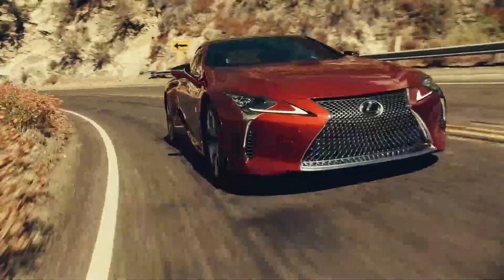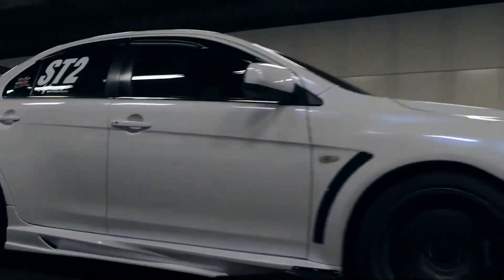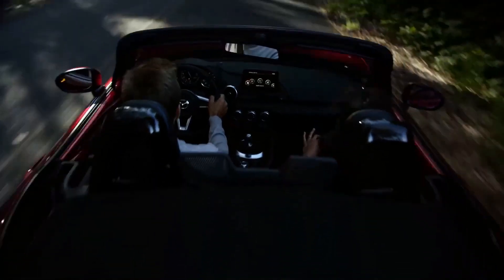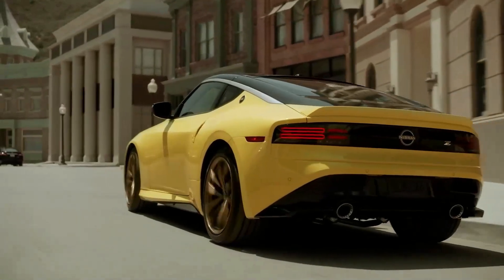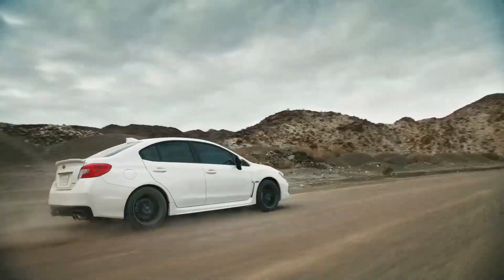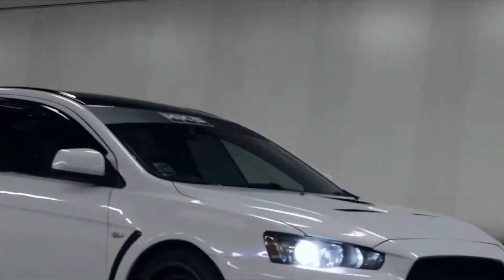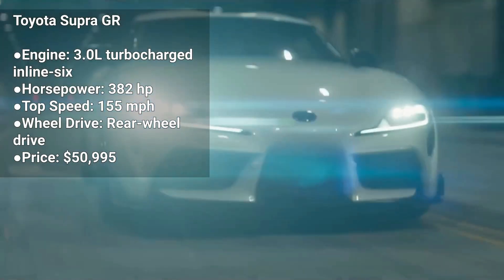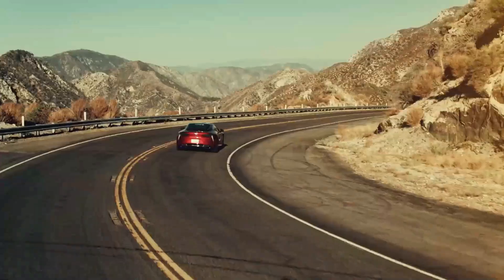Top 10 Luxury Cars 2023 | 10 Best Cars in the World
Welcome to Ride and Roar, where speed enthusiasts are invited on an exhilarating journey into the world of supercars. Join us as we explore the epitome of automotive engineering, showcasing iconic marques, groundbreaking technologies, and extraordinary machines. From the stunning Ferrari SF90 Stradale to the roaring Lamborghini Huracan EVO , and the track-focused McLaren 765LT to the refined Audi R8 V10 Performance, we'll leave you breathless. Plus, we can't forget the raw power of the Chevrolet Corvette C8 Z06 and the legendary Ford GT. Buckle up and join us for this thrilling ride!